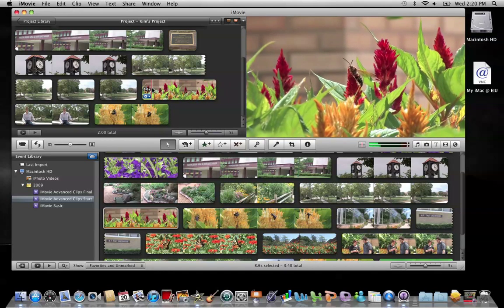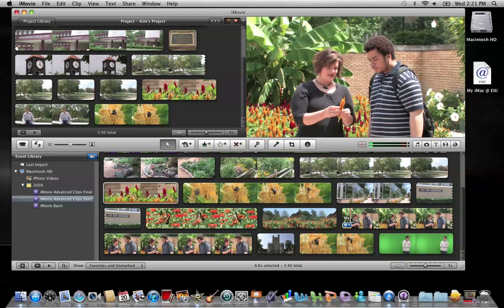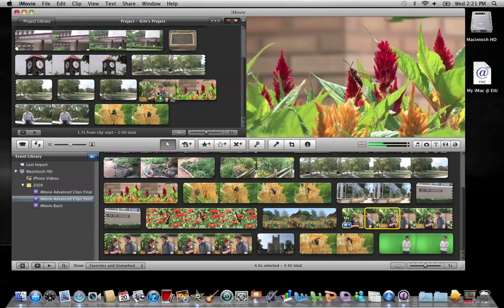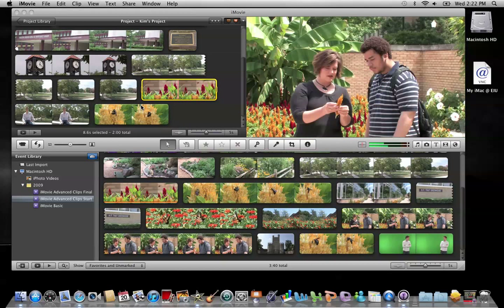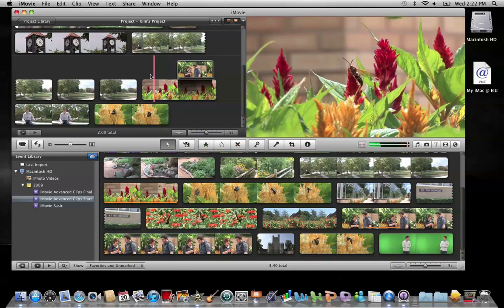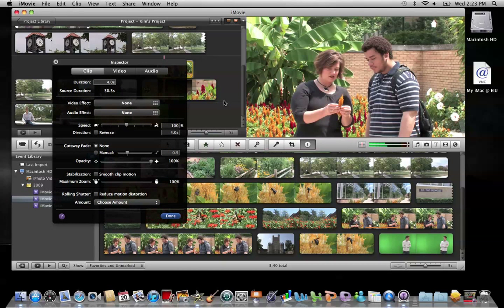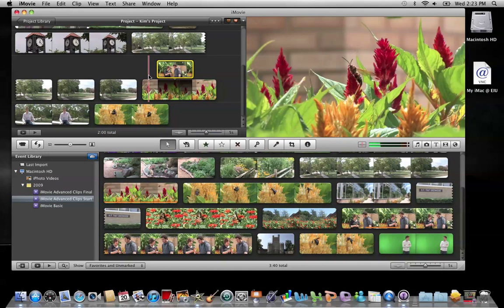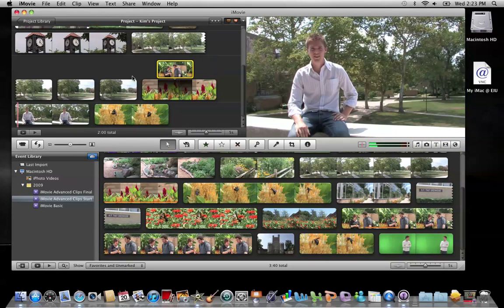iMovie 11: Creating a Cutaway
This tutorial demonstrates how to include a cutaway in a video project in Apple's iMovie software.